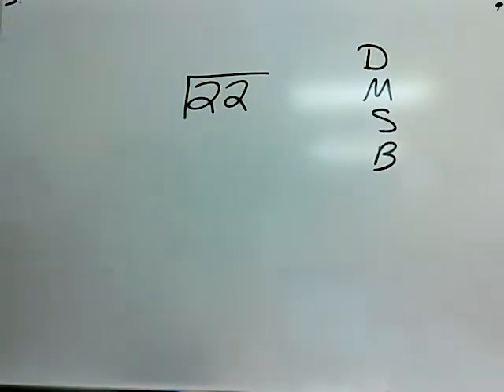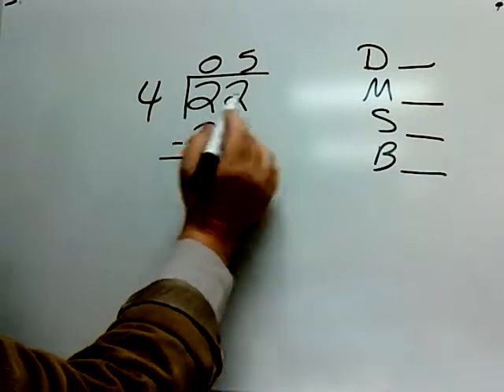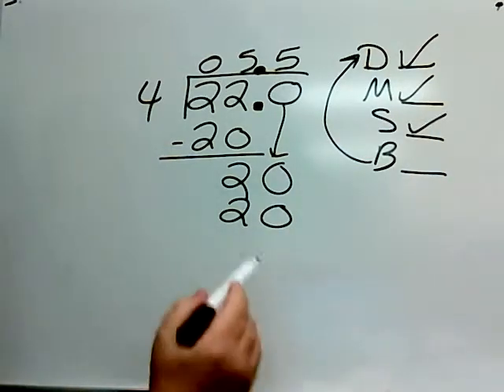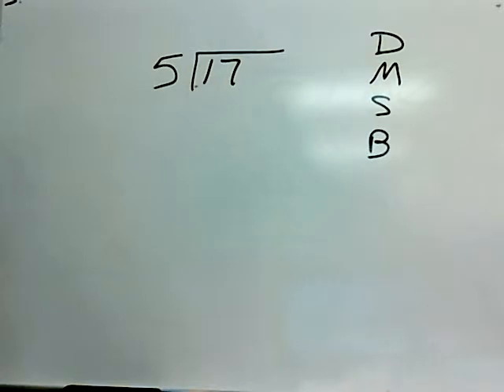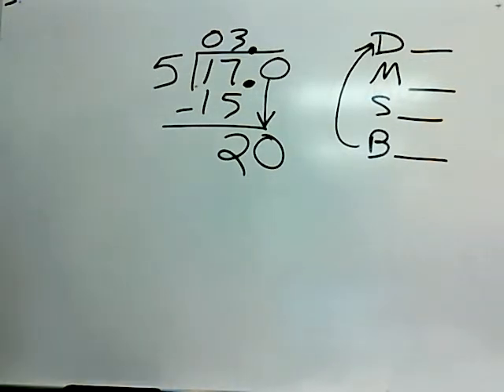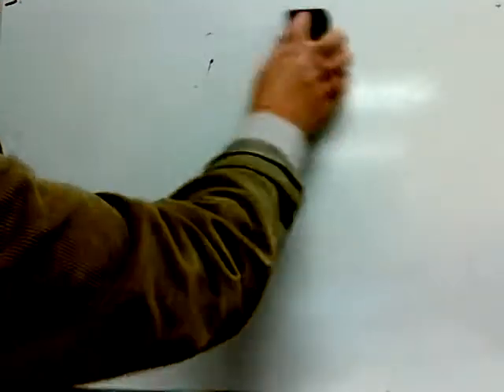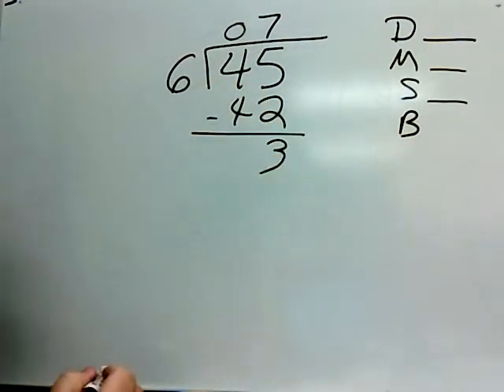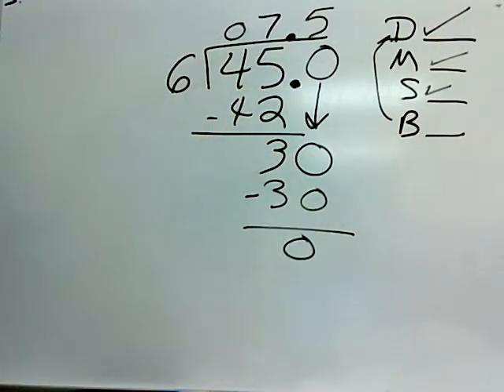division4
This lesson show how to continue with the division process by using a decimal instead of a remainder.